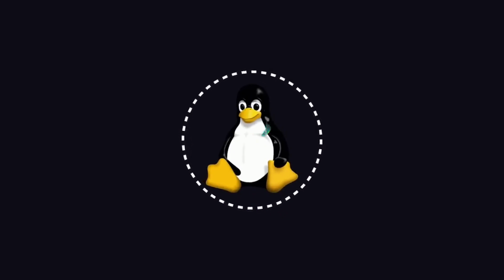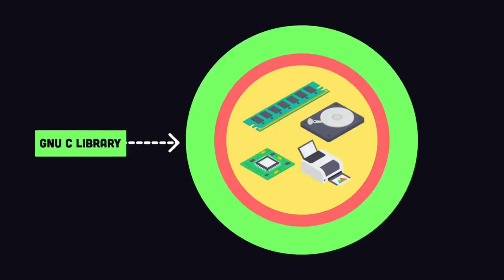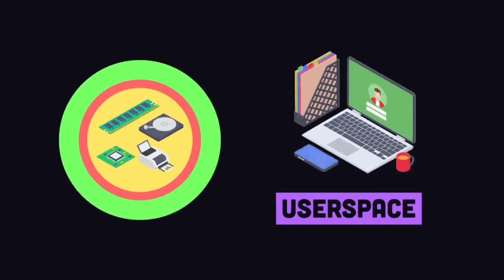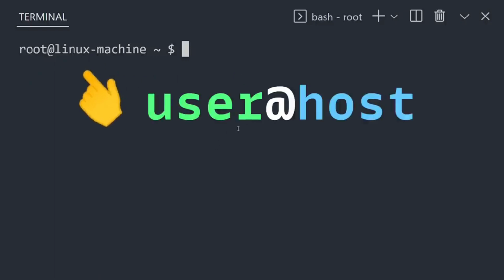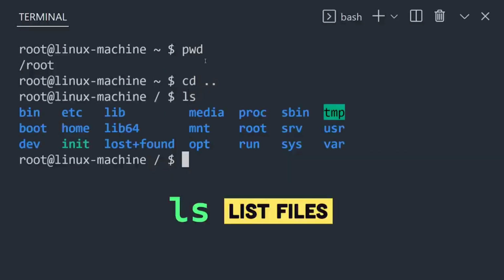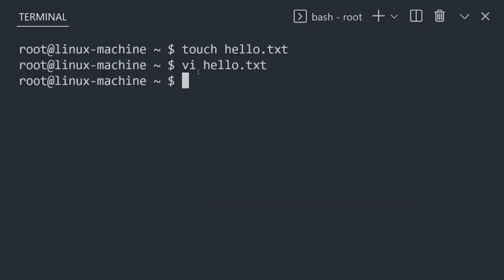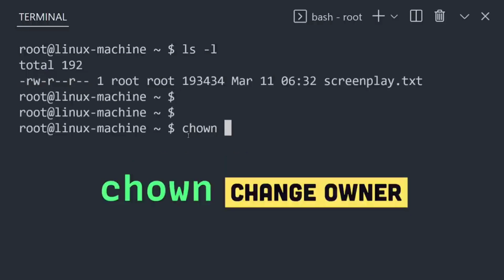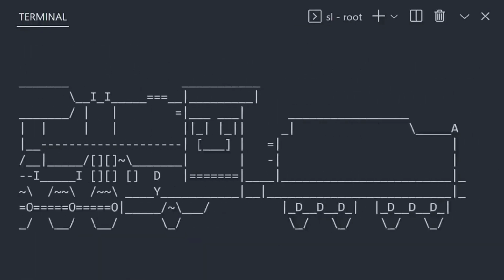Linux💻 in 100 Seconds🗂️💻💻💻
File and Directory Manipulation
ls: List files and directories.
cd: Change the current directory.
pwd: Print the current working directory.
mkdir: Create a new directory.
rmdir: Remove an empty directory.
touch: Create an empty file or update file timestamps.
rm: Remove files or directories.
cp: Copy files or directories.
mv: Move or rename files or directories.

Text File Manipulation:
cat: Concatenate and display file content.
more / less: View files page by page.
head: Display the beginning of a file.
tail: Display the end of a file.
grep: Search for patterns in text.
sed: Stream editor for text manipulation.
awk: Text processing tool for data extraction.

System Information
df: Display disk space usage.
free: Display free and used memory.
top / htop: Monitor system processes and resource usage.
uname: Display system information

🗂️File Permissions:
Ex.chmod u+ x,r,w file name

&&📱Archiving and Compression:&
tar: Archive files and directories.
gzip / gunzip: Compress and decompress files.
zip / unzip: Create and extract compressed archives.

🛜🛜Networking🛜🛜:
sudo apt-get install network manager:- to install network package
ping: Send ICMP echo requests to a host.
Ex.ping -5 Google.com
ifconfig: Display or configure network interfaces.
netstat: Display network statistics.
ssh: Securely connect to remote servers.
scp: Securely copy files between hosts.
curl / wget: Download files from the internet.
🏦Process Management:
ps: Display information about processes.
kill: Terminate processes.

🗂️🗂️Package Management Package Dependent:
apt / apt-get: Package management on Debian/Ubuntu.
yum / dnf: Package management on Red Hat/CentOS.

😮💻User Management uperuser Privilege
useradd: Add a new user.
passwd: Change user passwords.
userdel: Delete a user.
usermod: Modify user attributes.
whoami:-see username
System Administration Superuser Privileges:
sudo: Execute commands with superuser privileges.
shutdown: Shut down or restart the system.
reboot: Reboot the system. ☝️ Allll above are the Linux Command